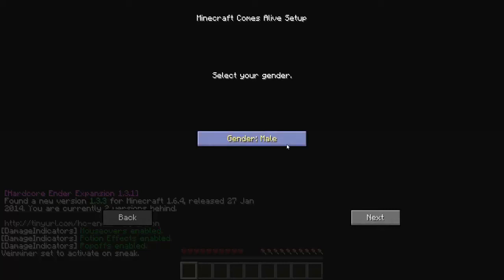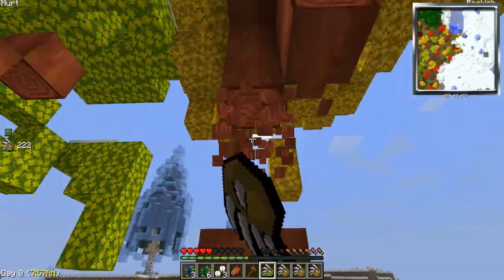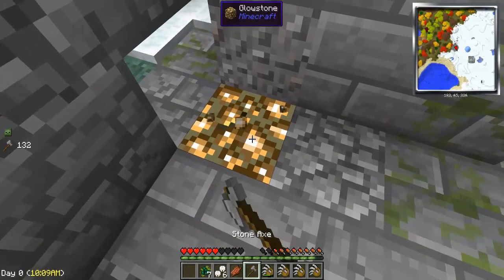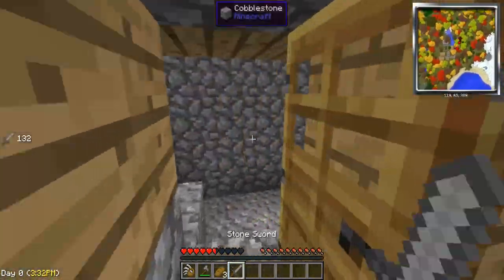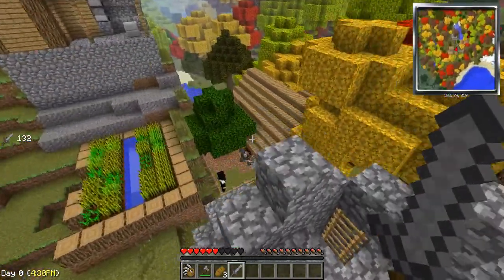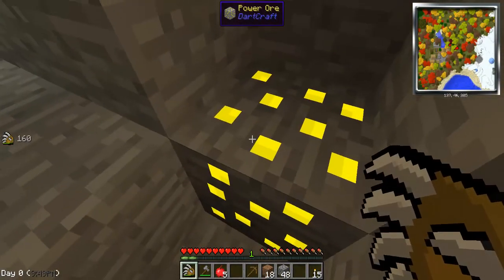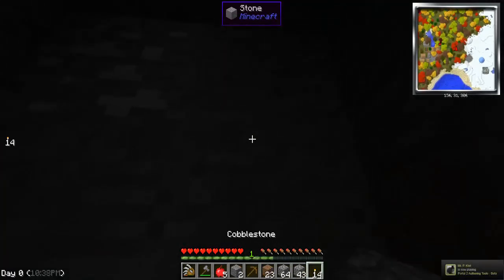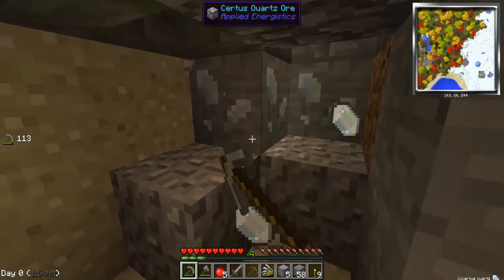Mad Pack Survival - Episode 1 - Village ATTACK!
Hey guys and welcome to a brand new minecraft series on my channel!
This episode we start off and are already in serious trouble!

Why not add me on steam?

Songs: Go back and mount olympus